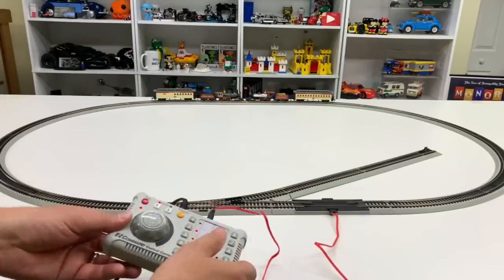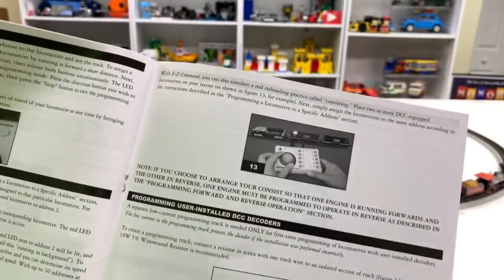GOLDEN SPIKE 150th ANNIVERSARY BACHMANN #00827 Transcontinental w/ Sound Train Set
LIMITED EDITION SET! Only 1000 made in honor of the 150th Anniversary of the completion of the transcontinental railroad ceremony on May 10, 1869. The set comes with 2 amazing locomotives with sound. It is easy to set up and a great collector's item as well as a great starter set!

This is the first time I have used DCC (I have been using old school DC for the longest). Really enjoy setting it up and being able to control both locomotives with one controller. Really neat!

Here is a link to Trainworld's listing (could sell out fast)

Here is more information about the Transcontinental Set:
"East meets West! History was made 150 years ago when the Transcontinental Railroad was completed in Promontory, Utah on May 10, 1869. A face-to-face meeting of two locomotives and the driving of silver and golden spikes to join the last two sections of track were the climax of the famous Golden Spike ceremony. Now you can celebrate this momentous event with the DCC sound-equipped Transcontinental train. This Limited Edition ready-to-run set has everything you need to get started in digital model railroading. It includes Bachmann’s exclusive, easy-to-use E-Z Command® digital system that lets you independently control the sound, speed, direction, and lighting of two decoder-equipped 4-4-0 commemorative locomotives. Relive all the sights and sounds of this historic meeting with the Transcontinental with Digital Sound!

This digitally controlled train set features:

• Collectors’ Card with an individual production number for this Limited Edition set (only 1000 sets produced)
• DCC sound-equipped 4-4-0 American (Central Pacific #60 “Jupiter”) with wood tender and operating headlight
• DCC sound-equipped 4-4-0 American (Union Pacific® #119) with coal tender and operating headlight
• old-time coach (Central Pacific)
• old-time combine (Union Pacific®)
• E-Z Command® Control Center with wall pack and plug-in wiring
• 56" x 38" oval of nickel silver E-Z Track®, including 12 pieces curved track, 4 pieces straight track, 1 terminal rerailer, 1 manual turnout - left, under-track magnet with brakeman figure, and 1 Hayes bumper
• body-mounted E-Z Mate® couplers
• illustrated instruction manual"